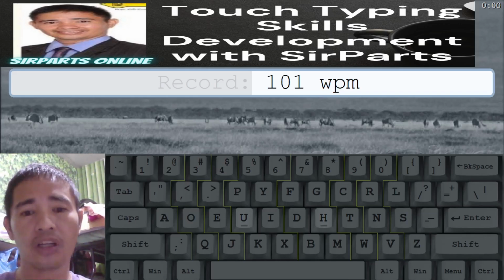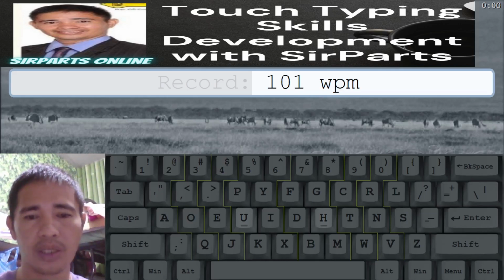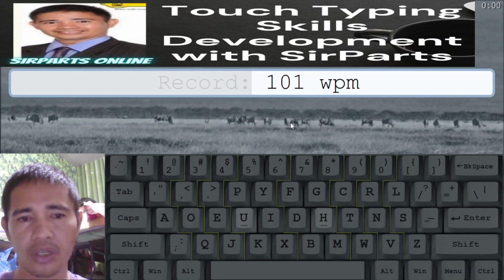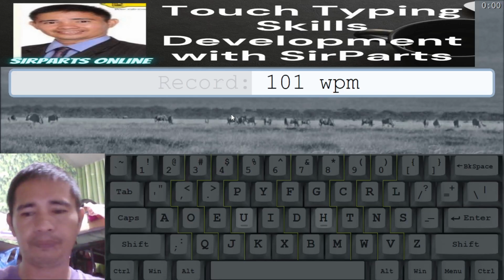Speed Typing Using Dvorak Keyboard Layout